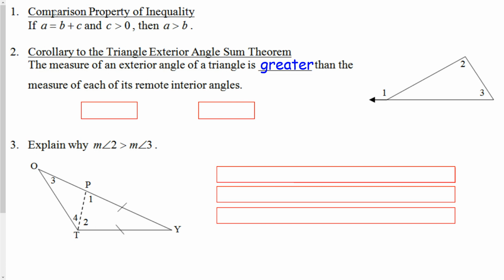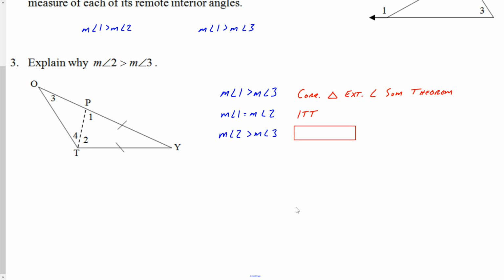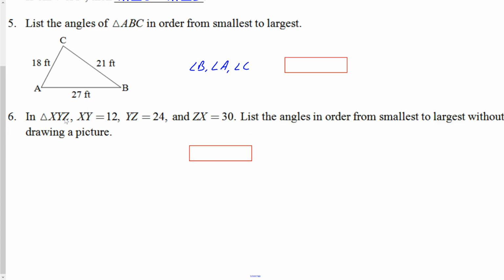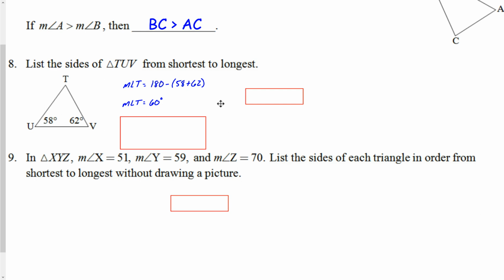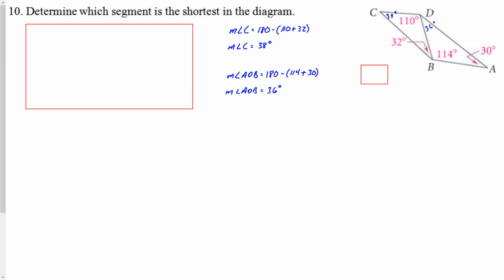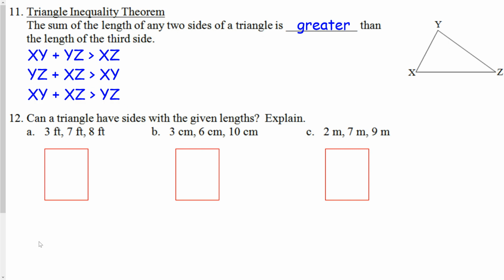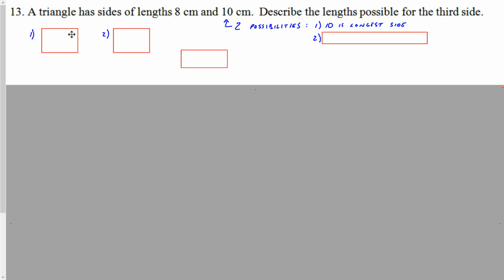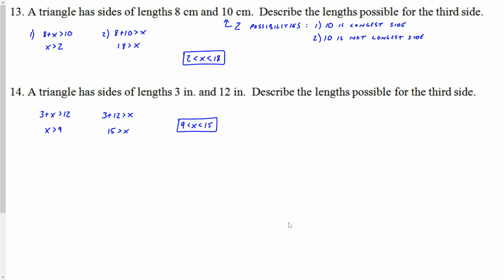5-5 Inequalities in Triangles